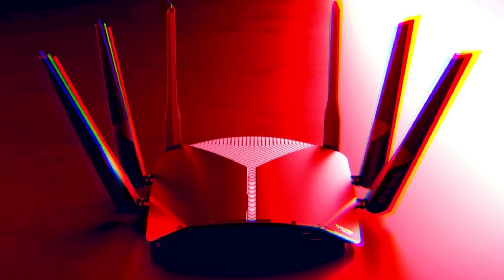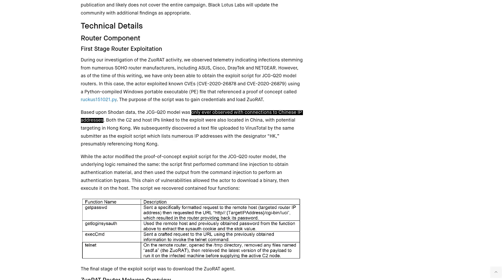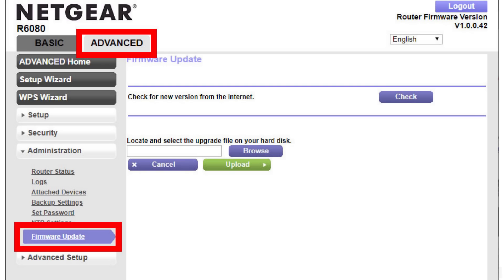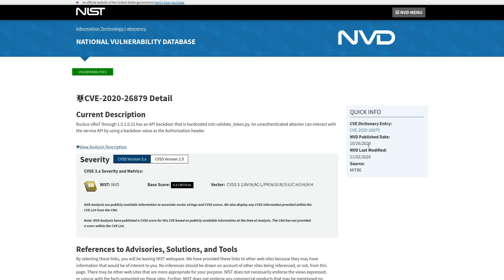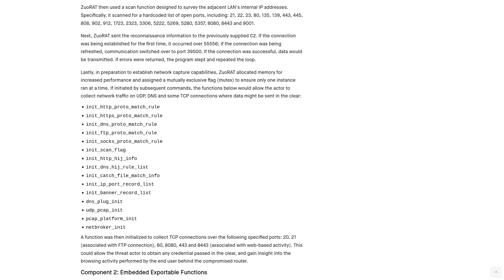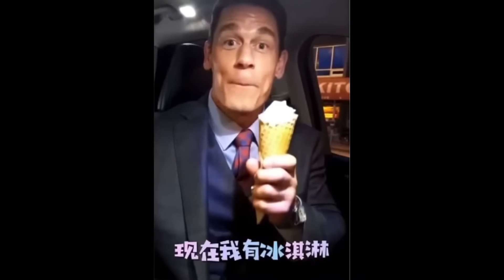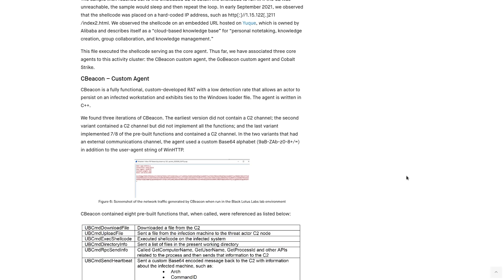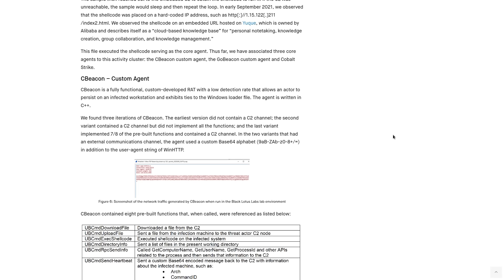ZuoRAT Malware is Infecting Routers and Taking Over Entire Networks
In this video I discuss the ZuoRAT malware which has been taking over several different brands of SOHO routers and compromising the entire network.

Monero
45F2bNHVcRzXVBsvZ5giyvKGAgm6LFhMsjUUVPTEtdgJJ5SNyxzSNUmFSBR5qCCWLpjiUjYMkmZoX9b3cChNjvxR7kvh436

Dash
Xh9PXPEy5RoLJgFDGYCDjrbXdjshMaYerz

Zcash
t1aWtU5SBpxuUWBSwDKy4gTkT2T1ZwtFvrr

Chainlink
0x0f7f21D267d2C9dbae17fd8c20012eFEA3678F14

Bitcoin Cash
qz2st00dtu9e79zrq5wshsgaxsjw299n7c69th8ryp

Etherum Classic
0xeA641e59913960f578ad39A6B4d02051A5556BfC

USD Coin
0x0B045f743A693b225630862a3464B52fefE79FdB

bc1qyj5p6hzqkautq4d3zgzwfllm7xv9wjeqkv857z

Ethereum
0x35B505EB5b717D11c28D163fb1412C3344c7684d

Litecoin
LQviuYVbvJs1jCSiEDwWAarycA4xsqJo7D

DOGE
D7MPGcUT4sXkGroGbs4QVQGyXqXd6QfmXF